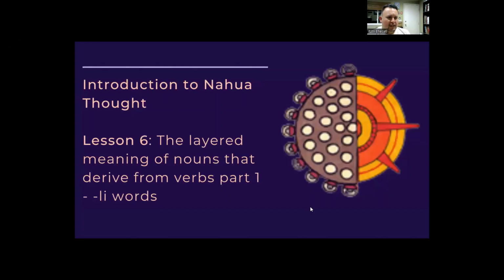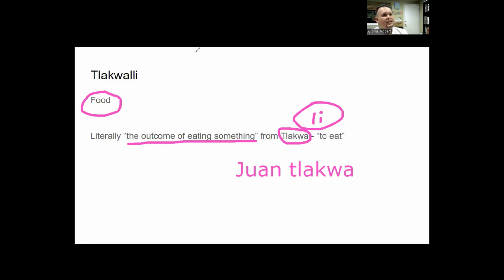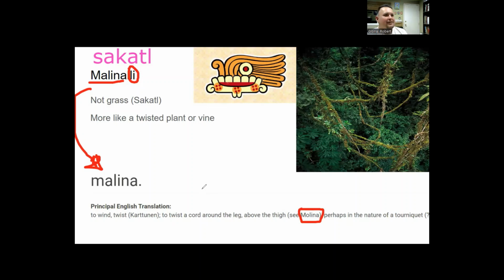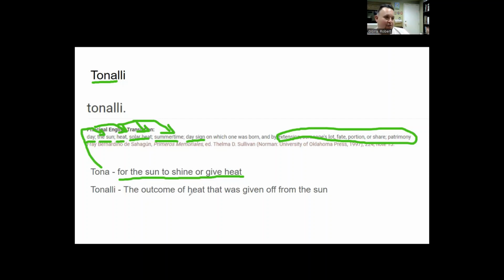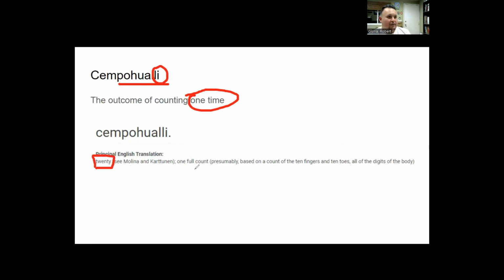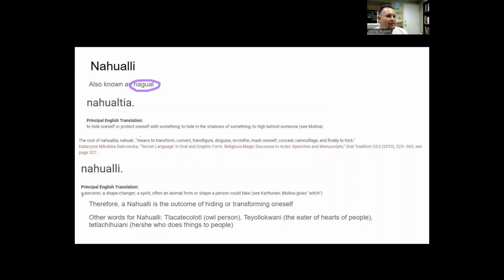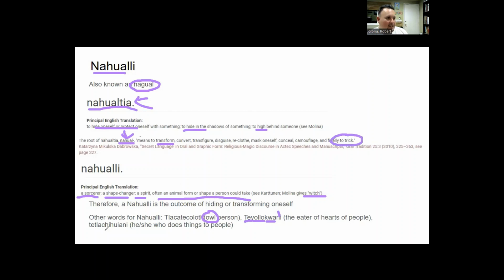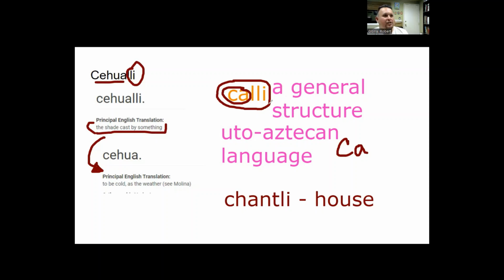Introduction to Nahua Thought Lesson 6: -li Ending Nouns that Derive from Verbs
In Lesson 6, I discuss the layered meaning of nouns that derive from verbs part 1 - -li words such as tonalli, nahualli, and tonalpohualli.